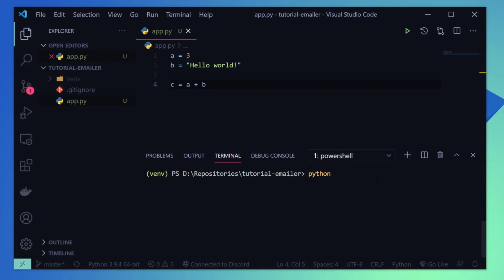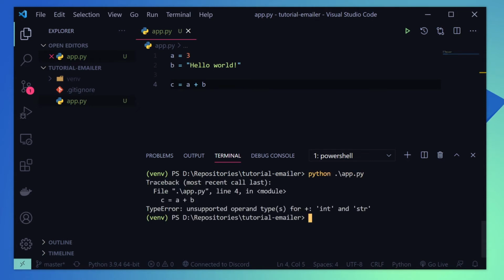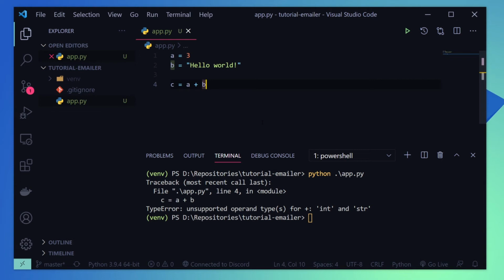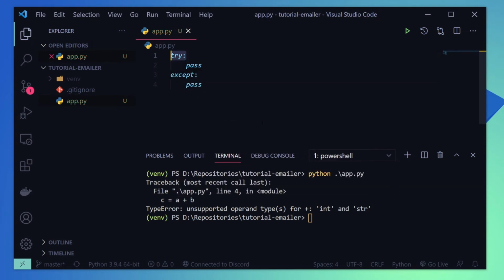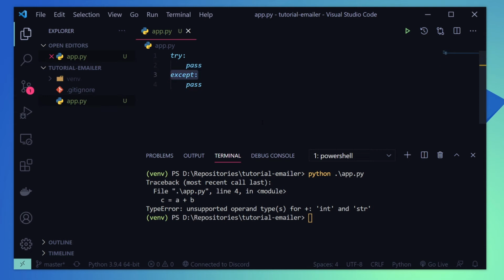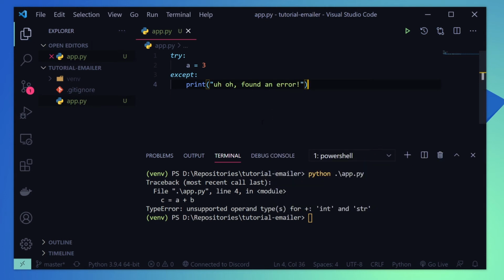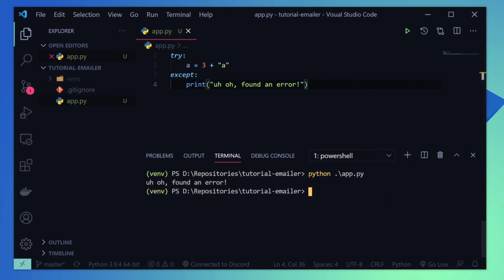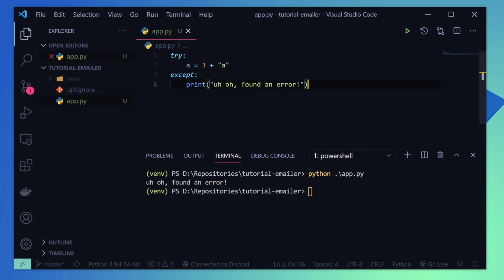Error Handling and Try Except Blocks - 04 Intro to Python with Emailing